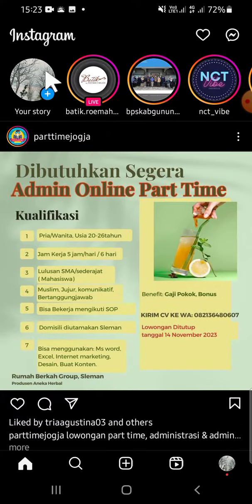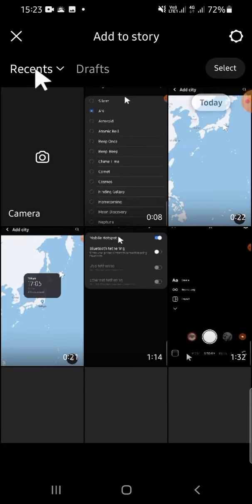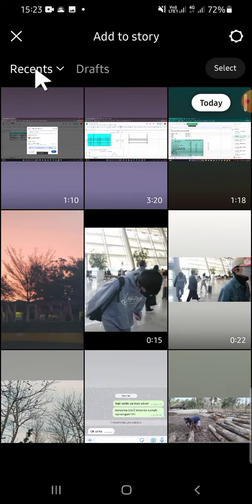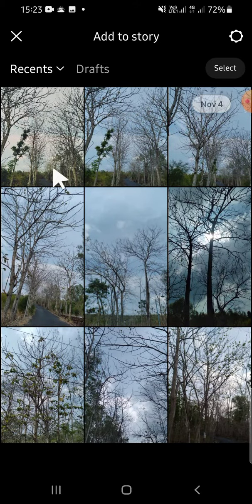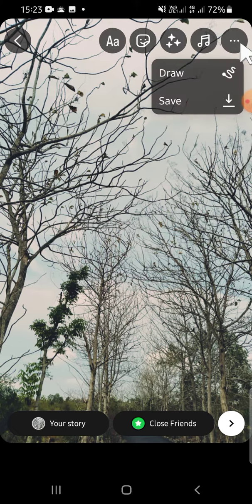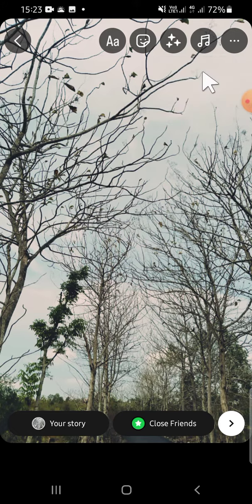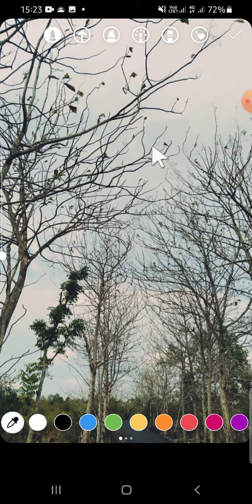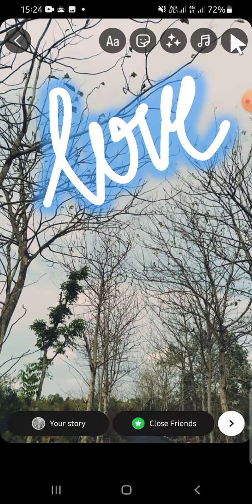Instagram Story Doodling! How You Can Use Drawing Tool to Make Your Instagram Story Catchier?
In this video, we'll guide you through the creative wonders of Instagram Story doodling. From basic doodles to intricate designs, learn how to use the drawing tool like a pro.  Spice up your Stories, engage your followers, and make your content stand out in the Instagram crowd.